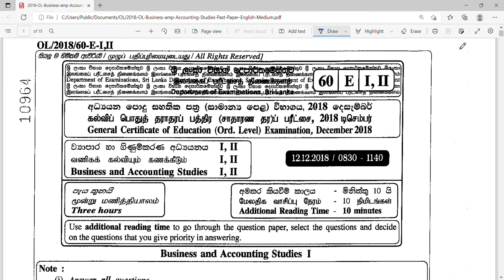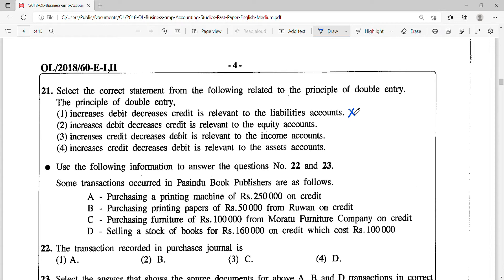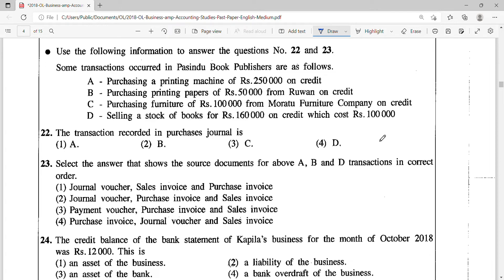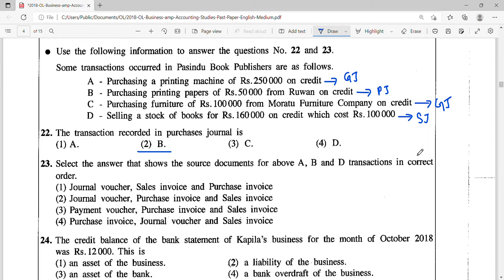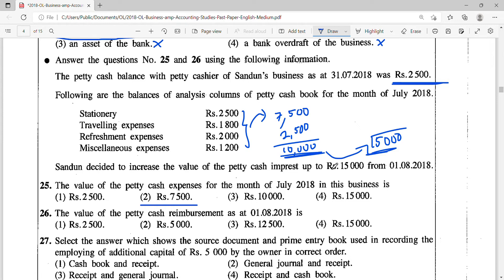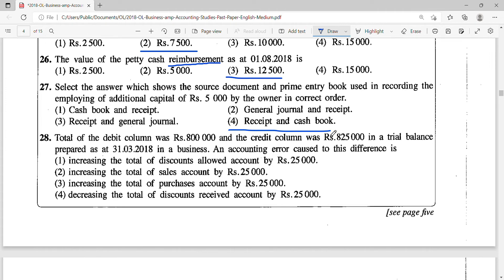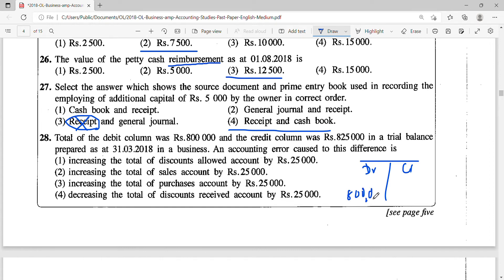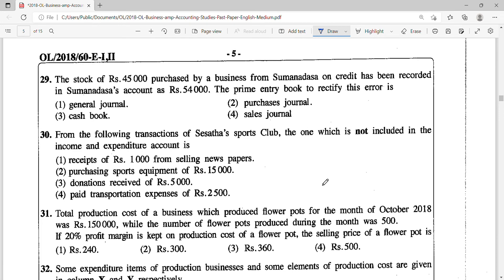O/L Commerce Exam Prep: Accounting MCQs 21-30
In this video, I have discussed the ten accounting related MCQ questions starting from 21 to 30 of the G.C.E. O/L (2018) Commerce (English Medium) past paper.

⬢ G.C.E. O/L (2018) Commerce | Past paper discussion and answers | English Medium | MCQ 31 - 40 - Uploading soon